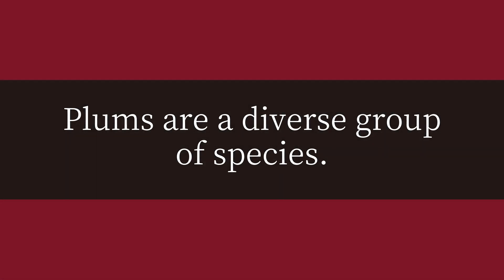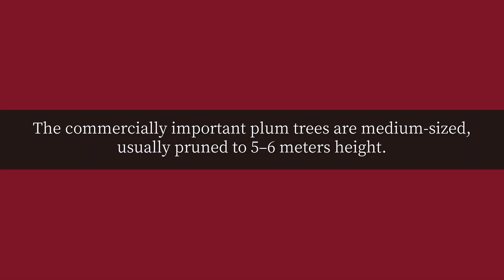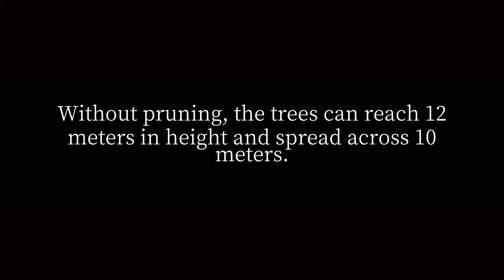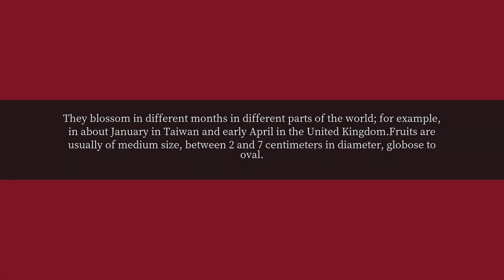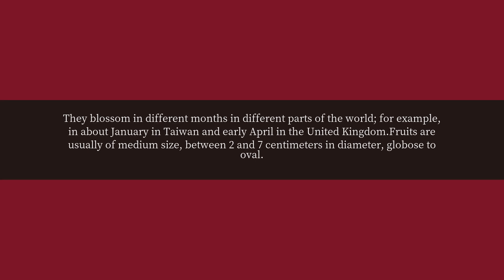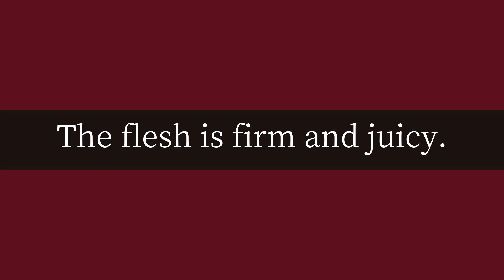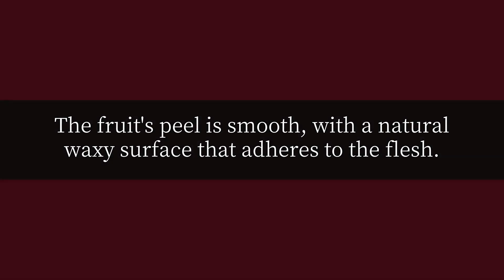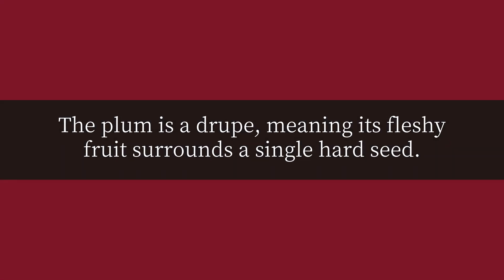How many seeds are in a plum?